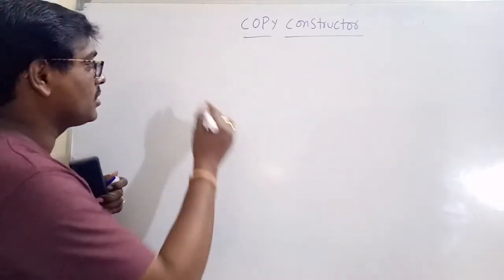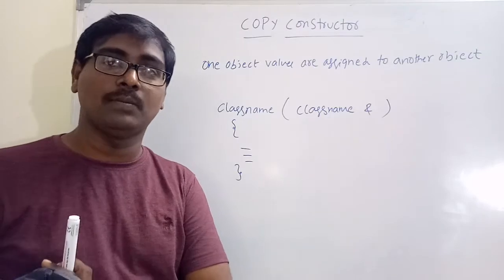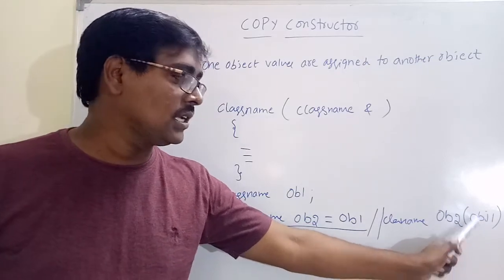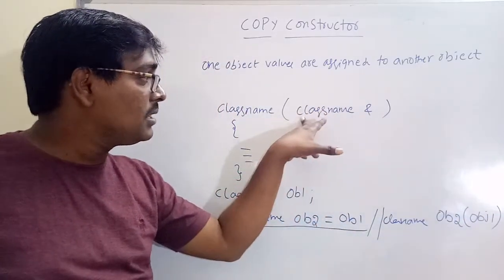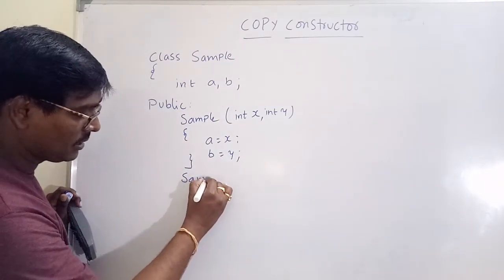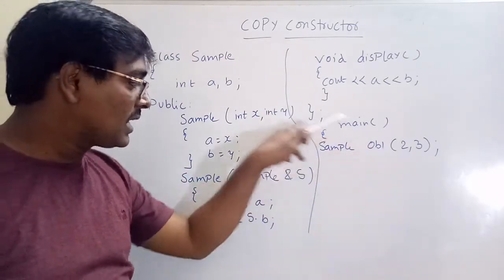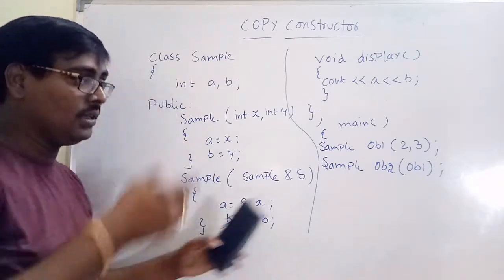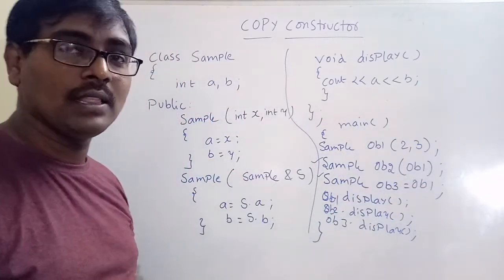COPY CONSTRUCTORS || DEFINITION || EXAMPLES || C++ PROGRAMMING--Lecture--21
A copy constructor is used to declare and initialize the object with the contents of another object i.e., one object values are assigned to another object.

A copy constructor is a constructor of the form:
Class-name(Class-name &)

A copy constructor is implicitly invoked in the following syntax:
Class-name object2(object1); (or) Class-name object2 = object1;

C - Programming